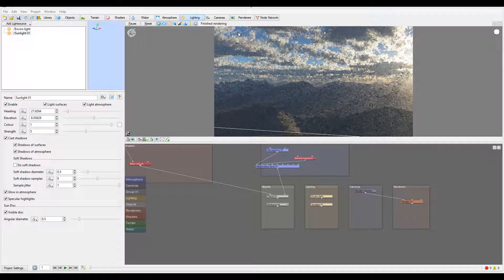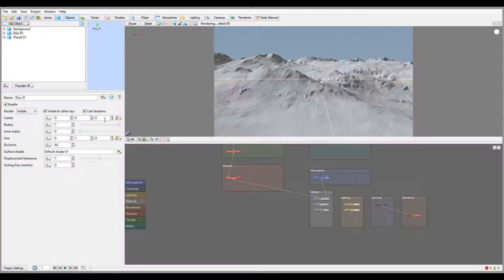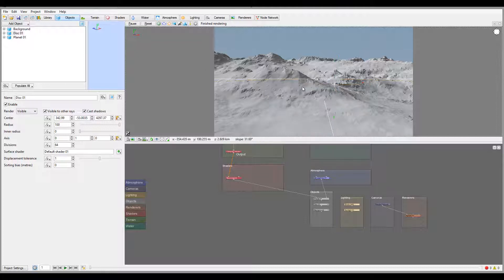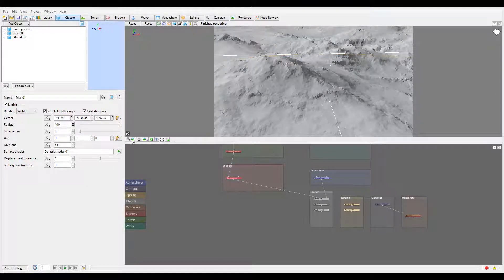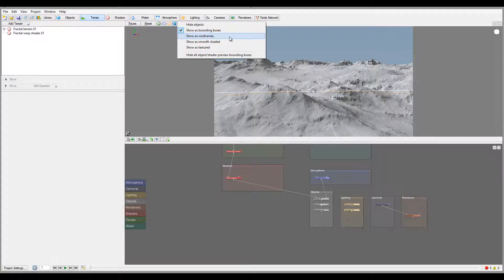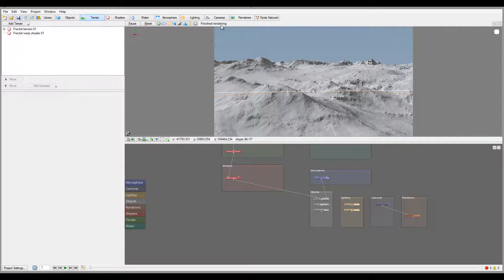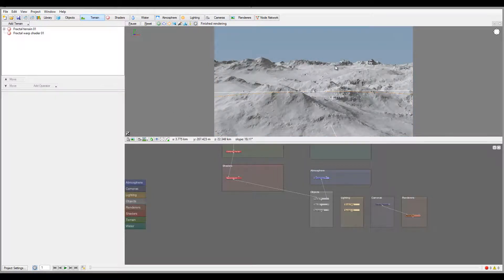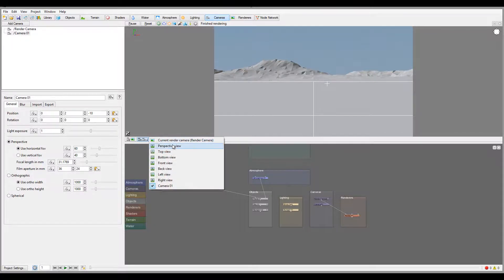7 3D Preview Overview Part two Terragen3